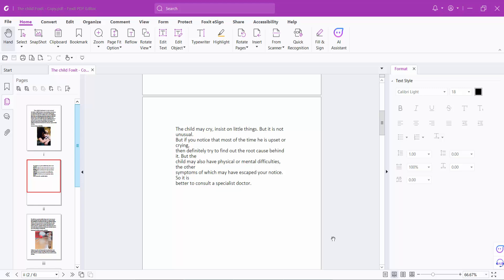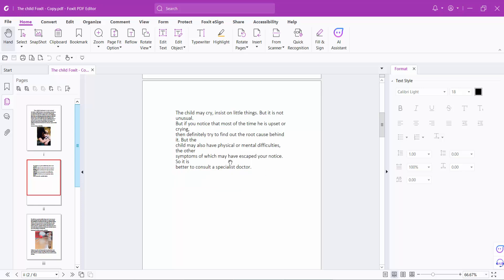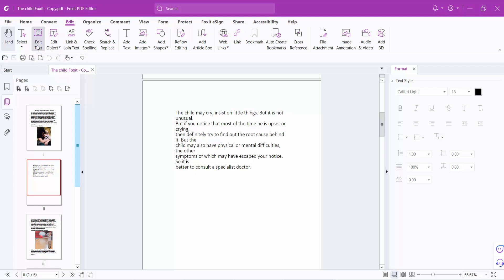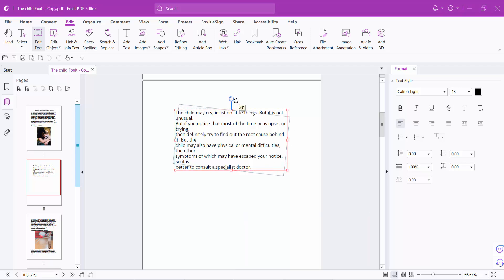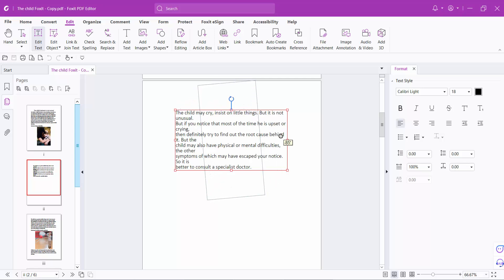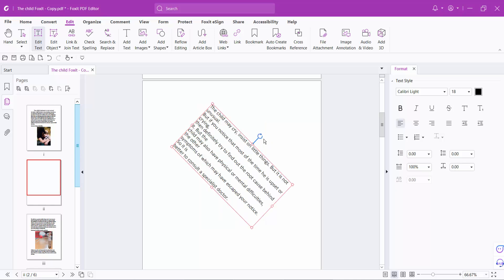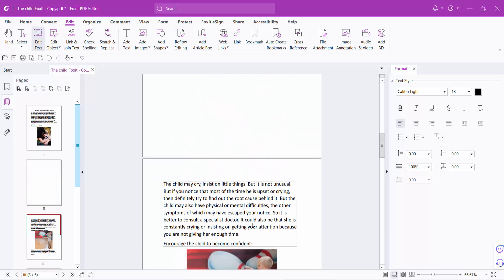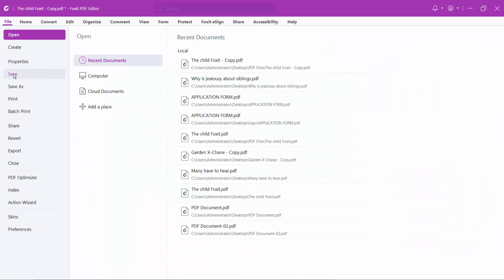How to Rotate and Flip Text in a PDF Document in Foxit PDF Editor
Hello everyone, Today I will show you, How to Rotate and Flip Text in a PDF Document in Foxit PDF Editor.